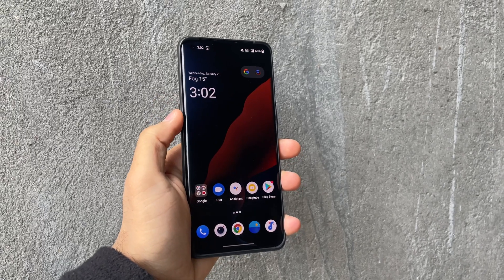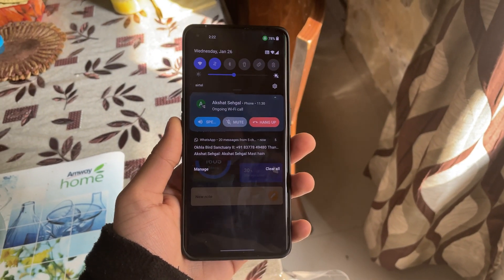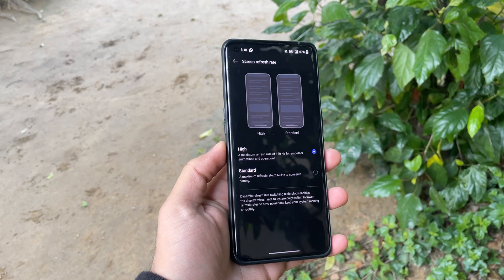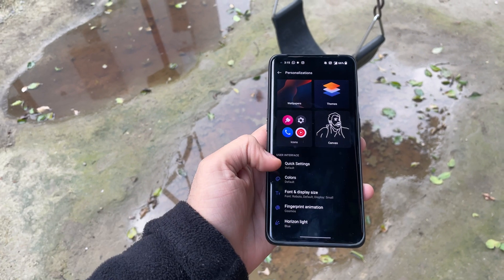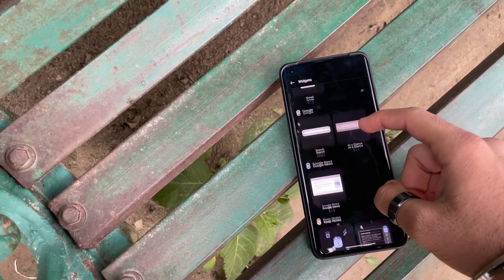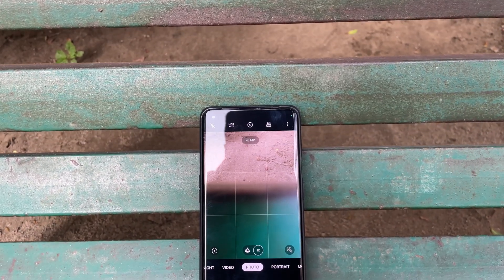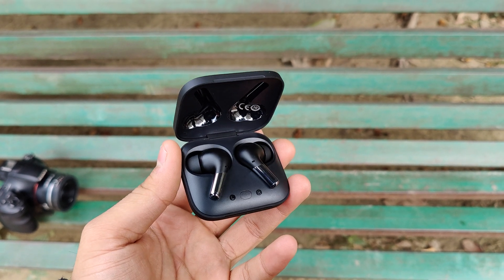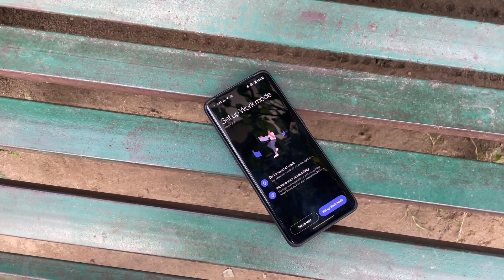OxygenOS 12 C.44 Review - Is it ColorOS?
The rollout for the oxygen Os 12 has been started by OnePlus , and I had installed it on my OnePlus 9 Pro and this is a detailed video covering each every bit of OxygenOS12

Keep supporting!

►Video Highlights
0:00 Intro
0:44 Homescreen Changes
1:26 App Drawer
1:41 OnePlus Settings Layout
2:05 Personalization Tab
2:44 Dark Modes
2:59 Homescreen Widgets and Transition
3:14 Camera Layout
3:37 Gallery
3:50 OnePlus Notes
3:57 Never Settle
4:05 OnePlus Gaming Mode
4:17 OnePlus Audio Settings
4:45 Battery
4:55 Work/Life Balance
5:06 Verdict (Pros/cons)
5:45 Outro

💡 My PC Specs : Omen 15 2021
▶️ 16 GB DDR4 RAM (3200Mhz)